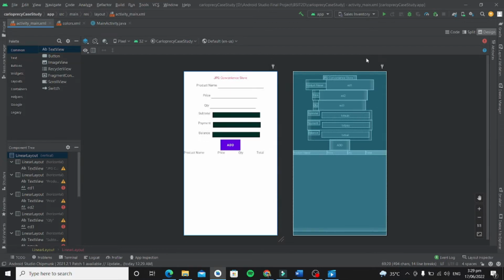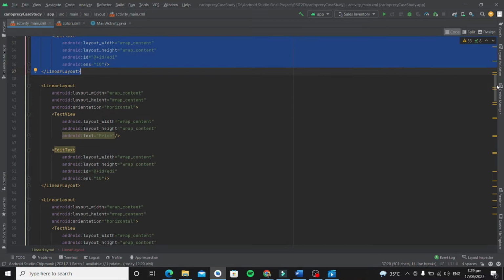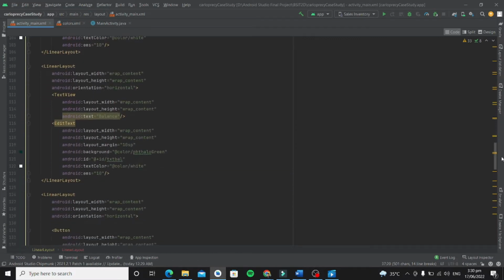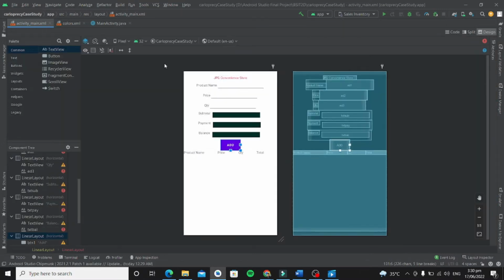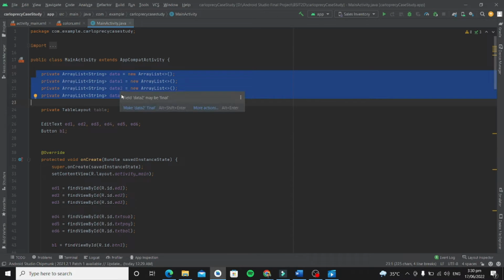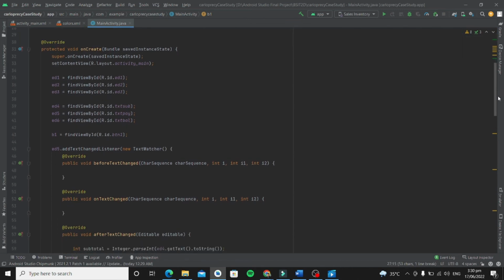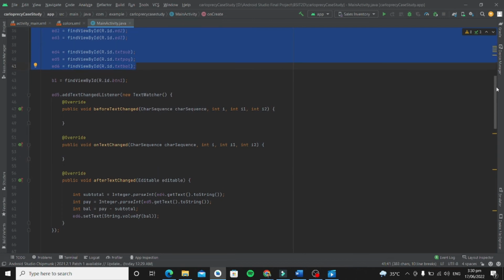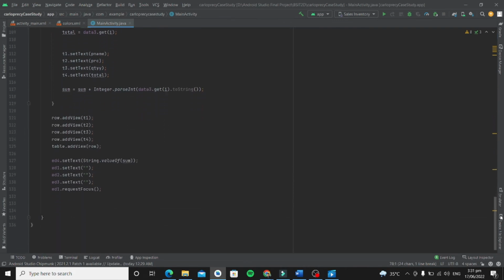INVENTORY MANAGEMENT APP | Android Studio